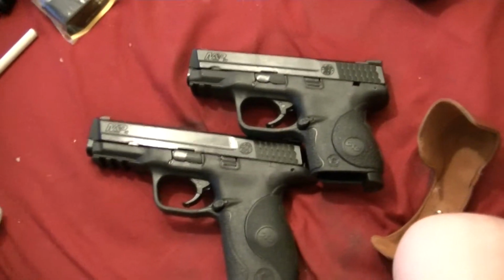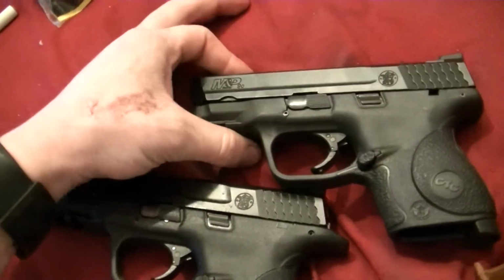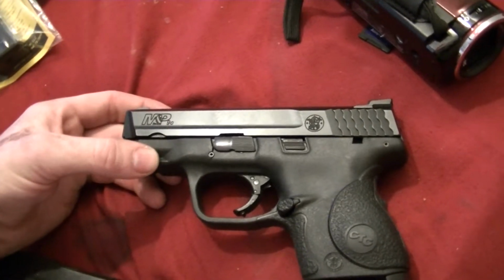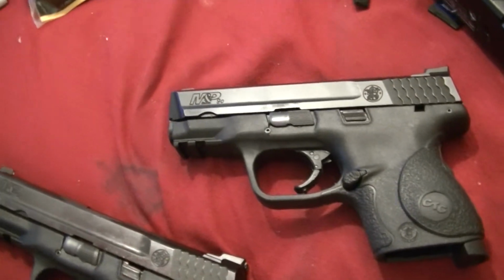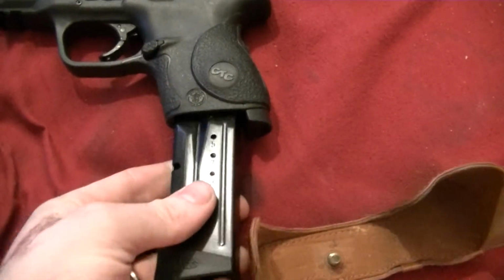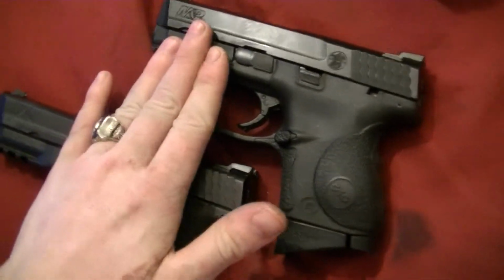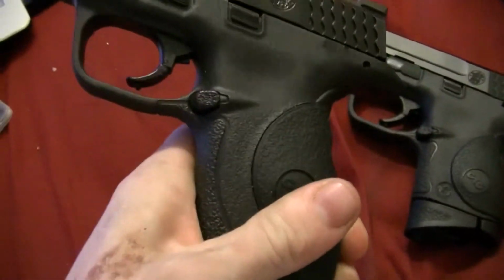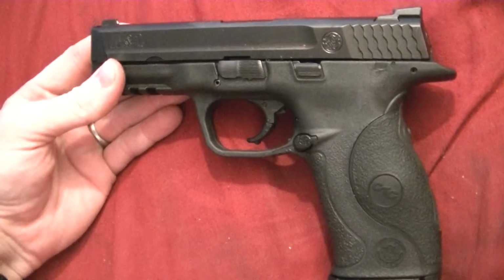.40 cal S&W v.s. facts in your face conclusion done and done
Putting to rest the rivalry or the .40 cal S&W and the 9mm with all the facts, look it up yourself, no BS watch the vid no disagreement.